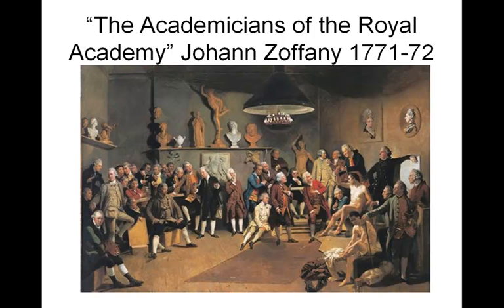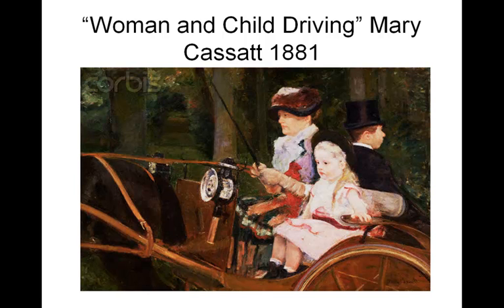Guide to Feminism and Art